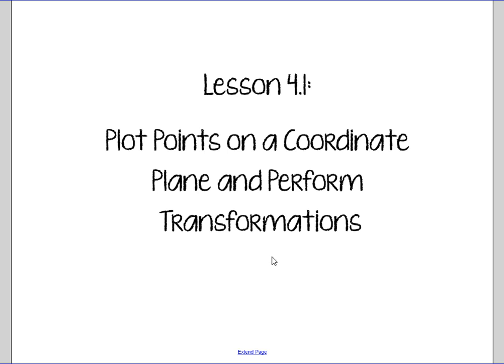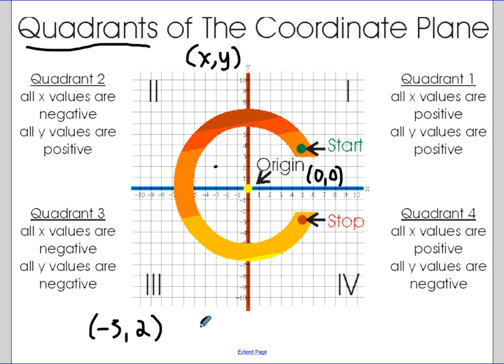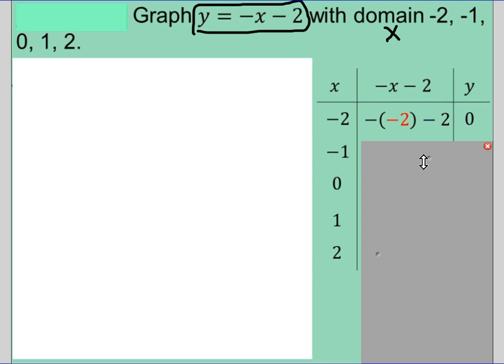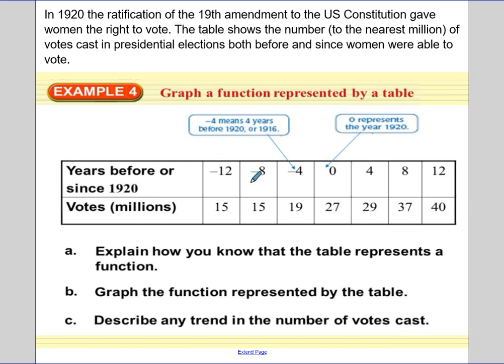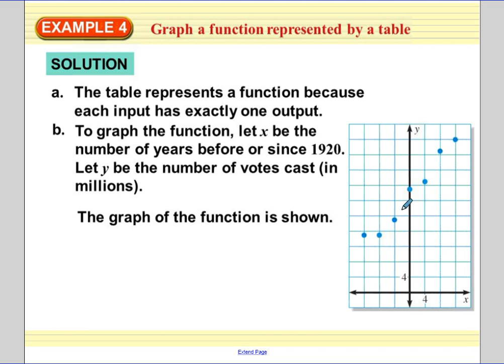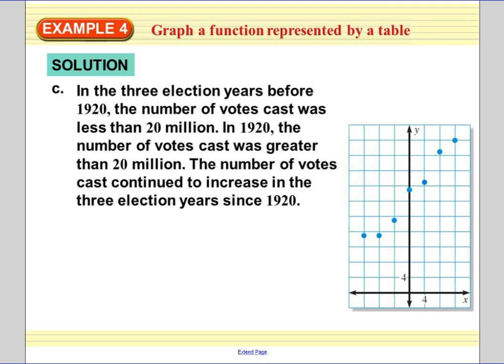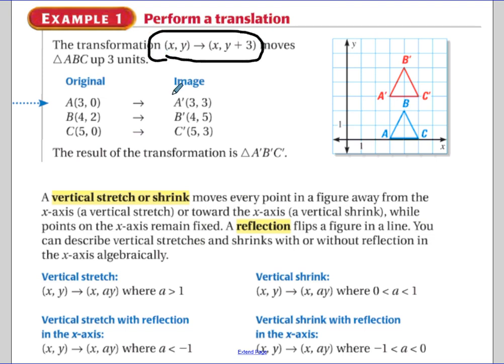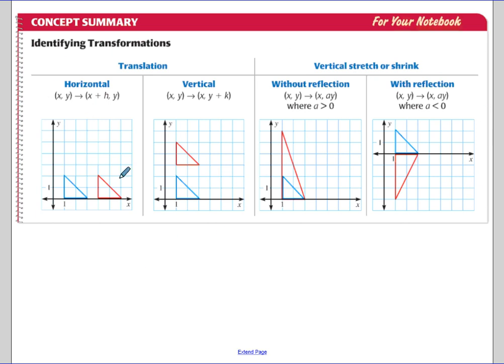Plot Points and Perform Transformations